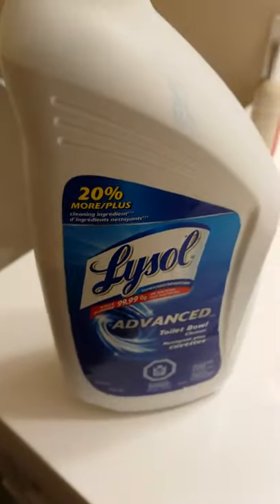Cleaning bathroom sink drain Part 1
My last ditch attempt to clean red ring around sink drain finally worked after many other supposed solutions that's didn't work .